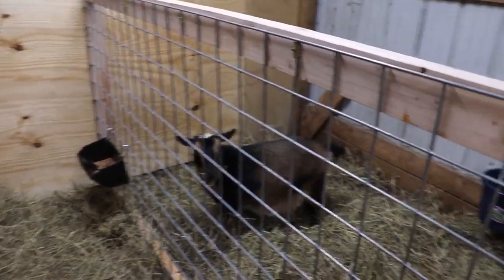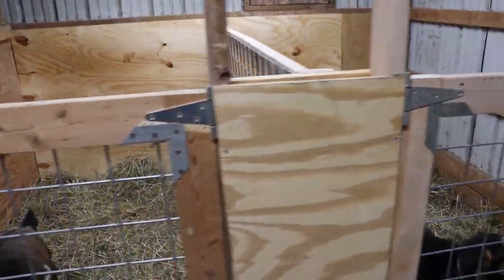Building Goat Stalls Out Of Cattle Panels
We put in two new stalls in the barn today. Turned out great. Love building our stalls with cattle panels.

Cat's Claw Fasteners

Our Amazon Store